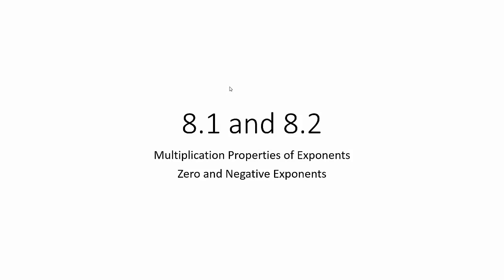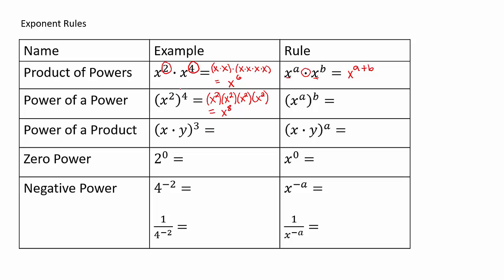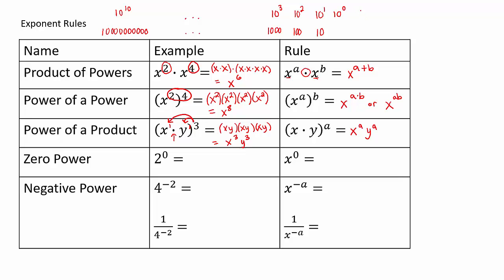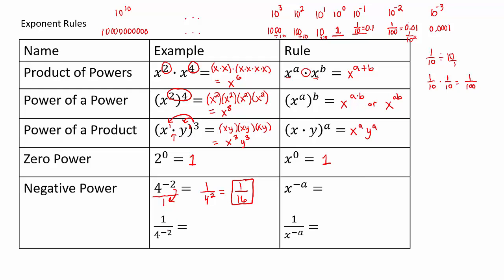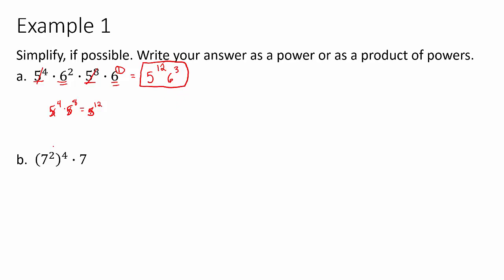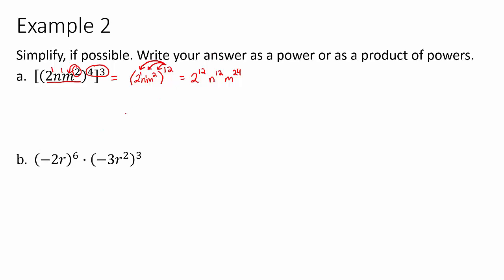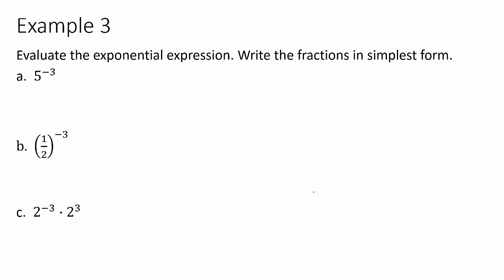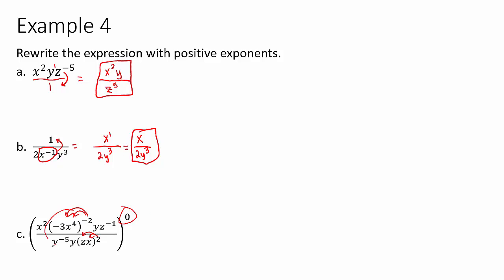Algebra 1 - Exponent Rules part 1 (8.1 and 8.2)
Discusses the multiplication properties of exponents (product of powers, power of powers, and power of products) and zero and negative exponents.